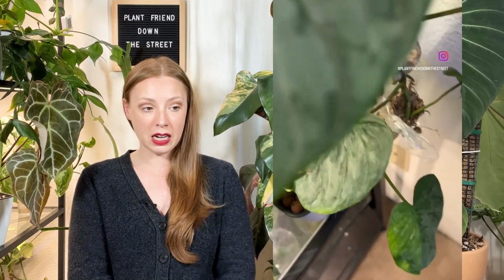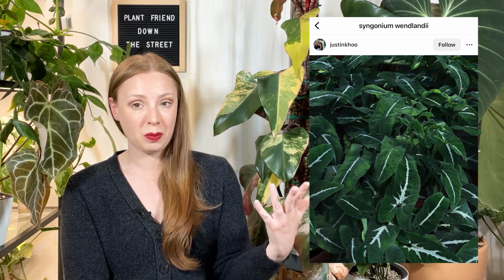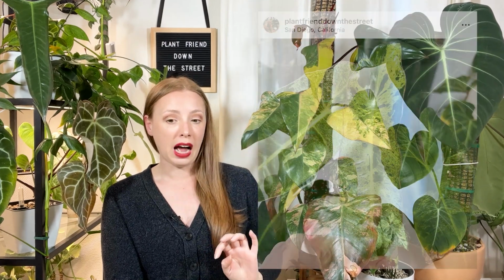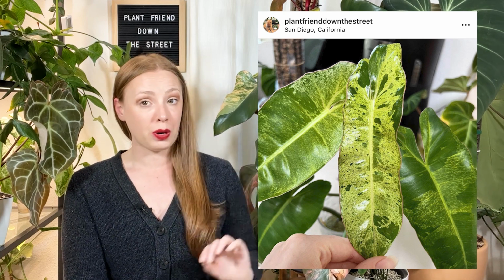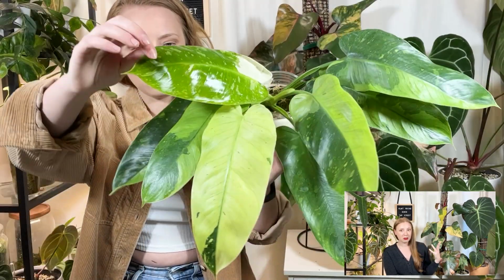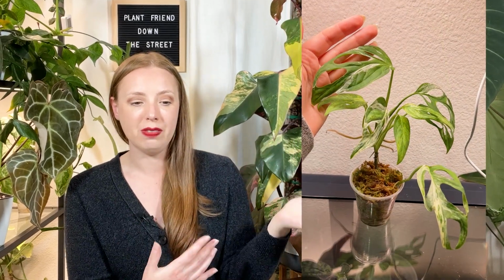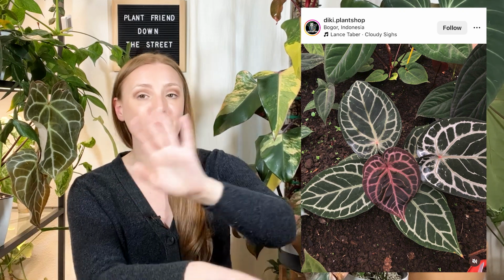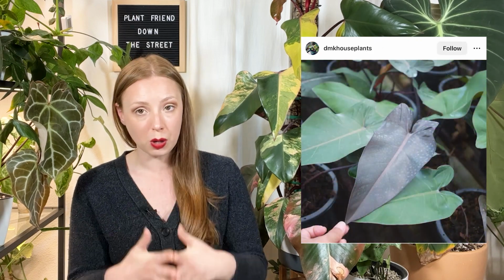These Rare Plants will TRICK you | Expensive Plants That Are Not What They Seem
Welcome to the addendum to the shortlist of the fanciest, schmanciest, bougiest, most EXPENSIVE Philodendron types that I could find on the internet. Not responsible for ruined wishlists :)

Be sure to check out the reorganized playlists and use the hashtag plantfrienddownthestreet on Instagram so that I can see your plants!

Music Licensed by Adobe Stock
Sound Effects and Graphics licensed by Envato